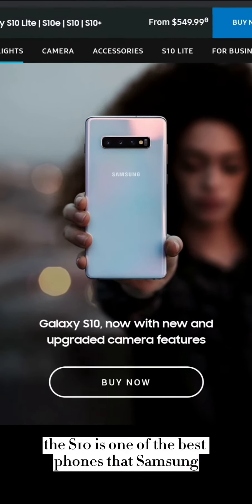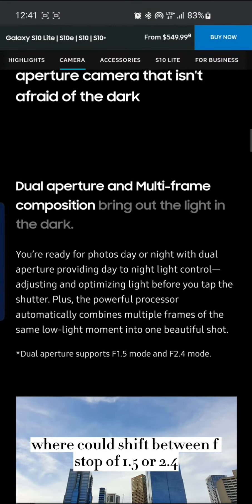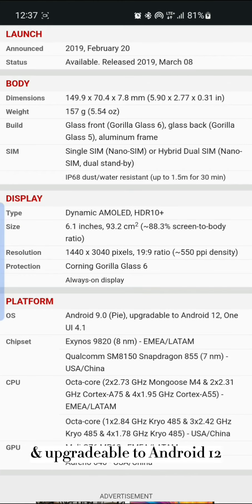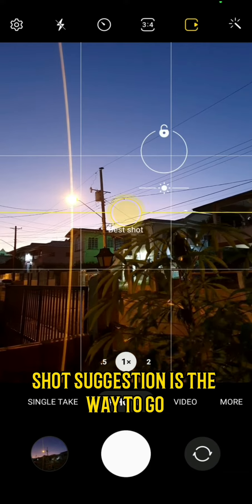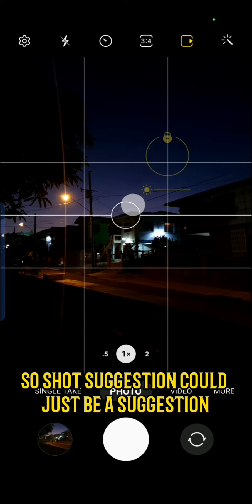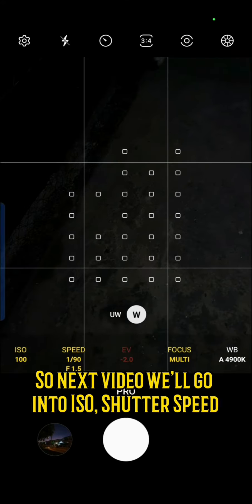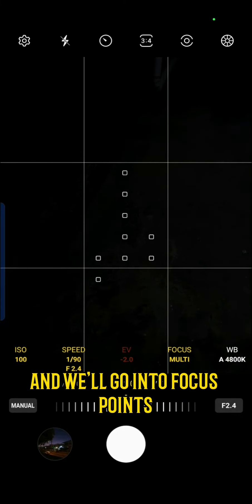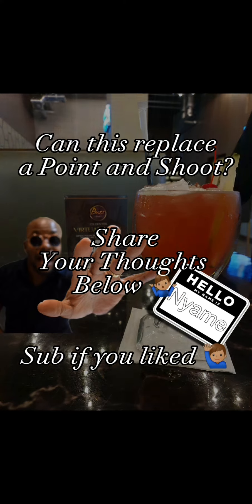Samsung's BEST Galaxy is Now 4 Years Old!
What are your thoughts on the Samsung Galaxy S10?

I purchased mine in 2019, brand New!
I'm still using it and it's amazing to be getting some great images through this 4 year old beast of a camera phone!